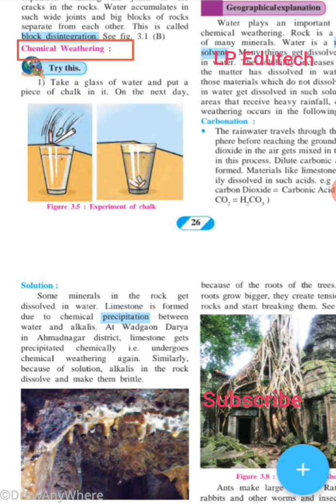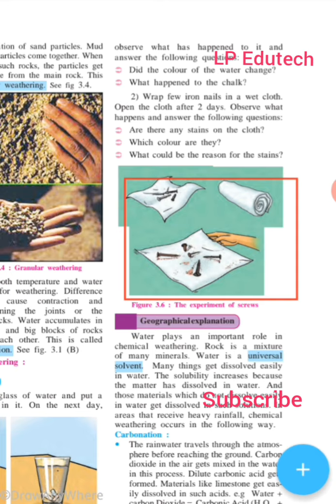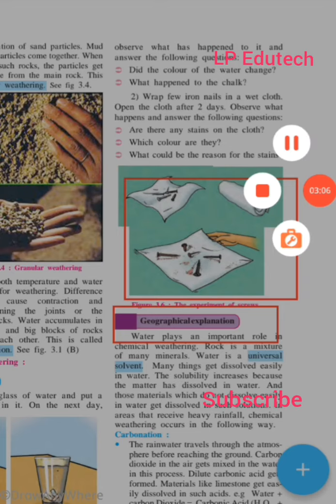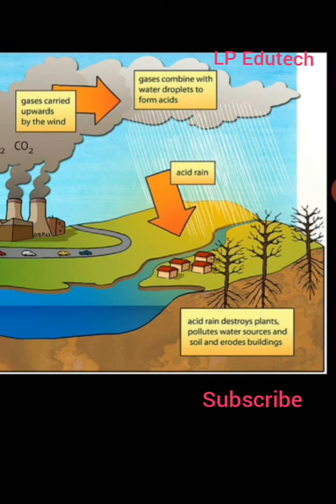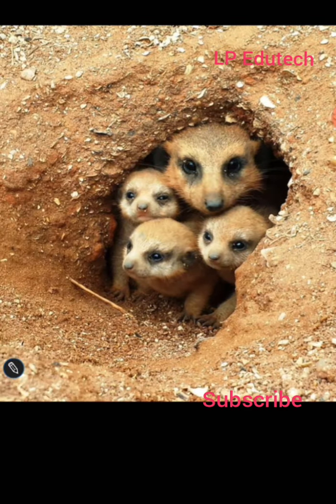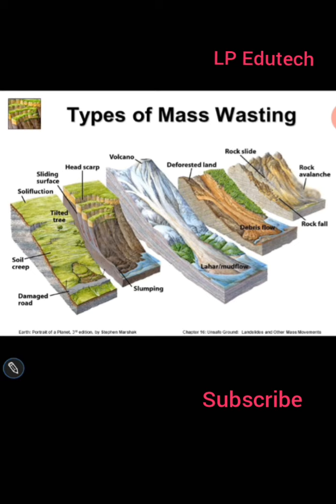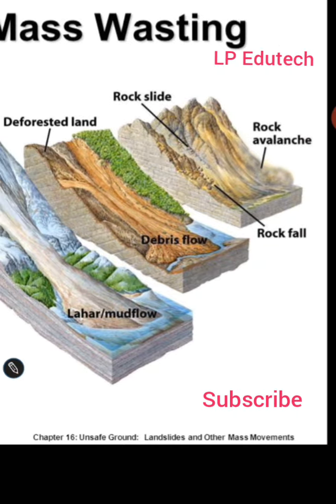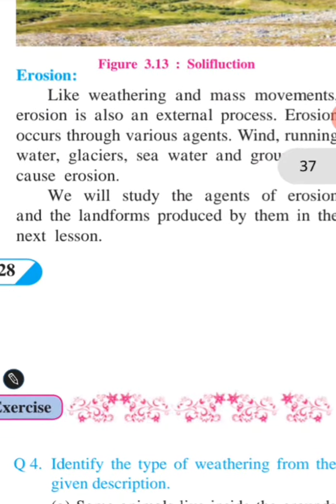Std.9, Geography,ch.3 Exogenetic Processes-1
It describes about Chemical & Biological weathering as well as slow -sudden movement  and erosion.